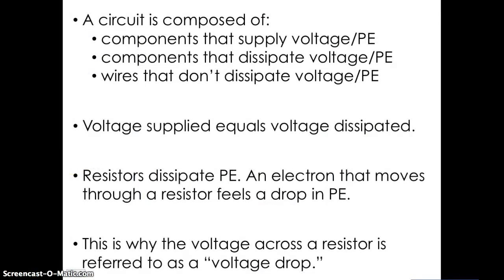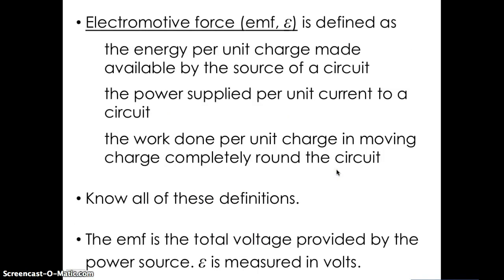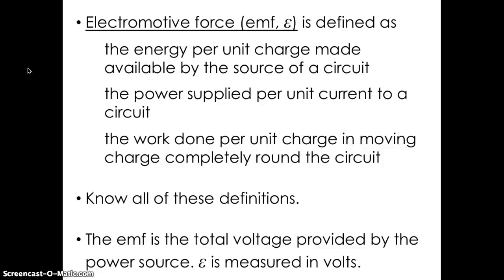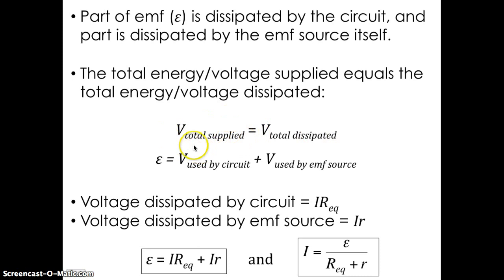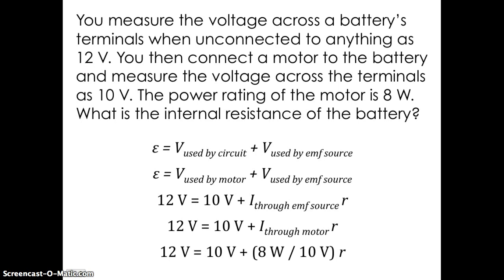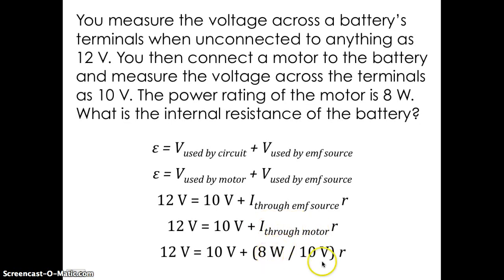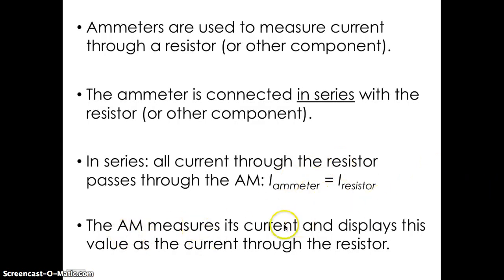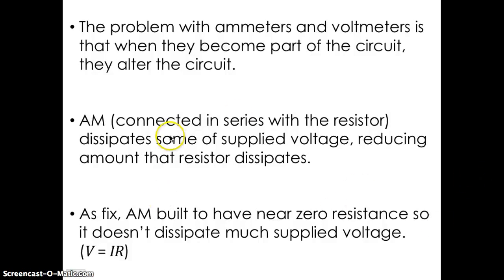Topic 5 Notes 3